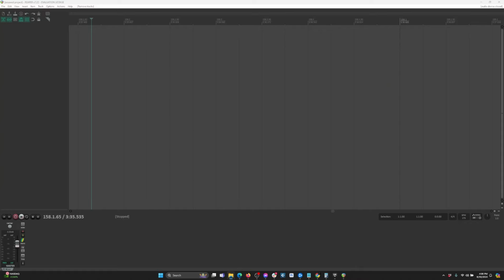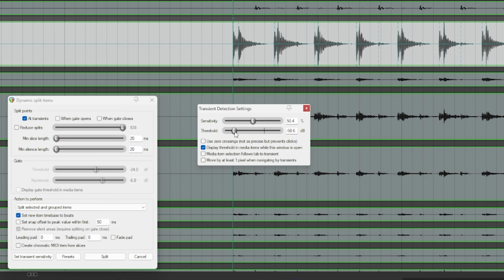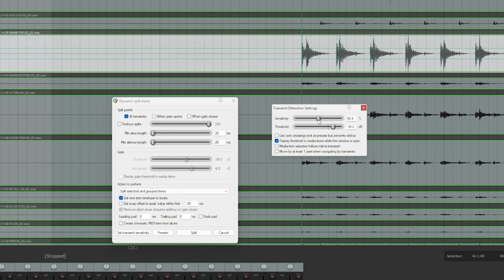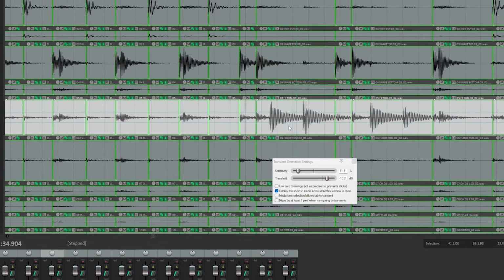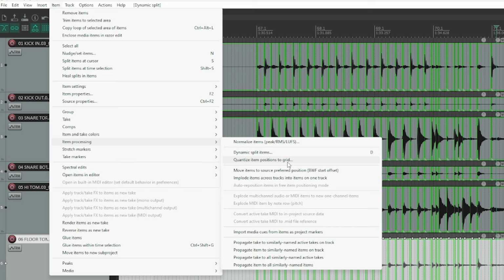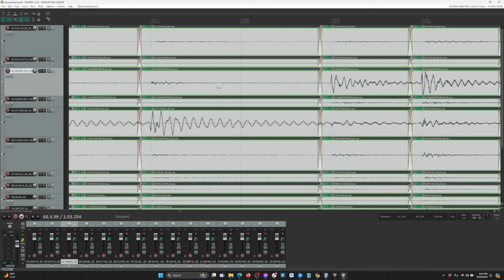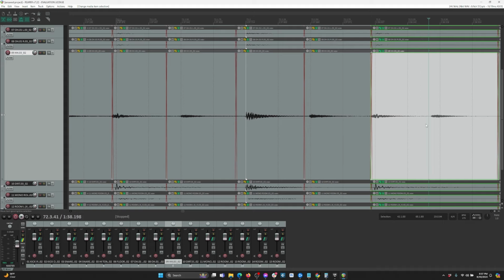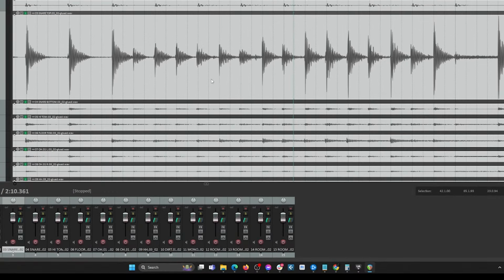How to Edit Drums in Reaper (Automated)